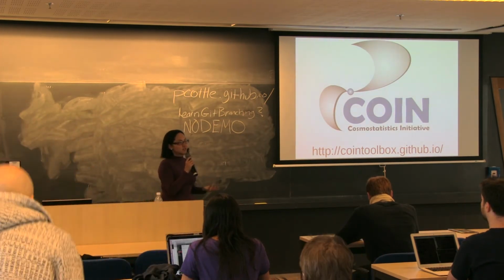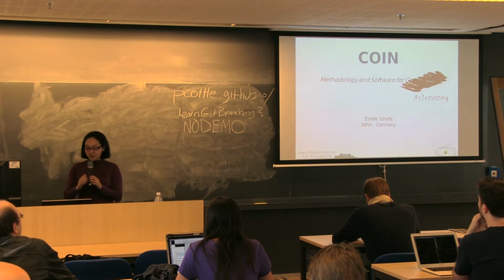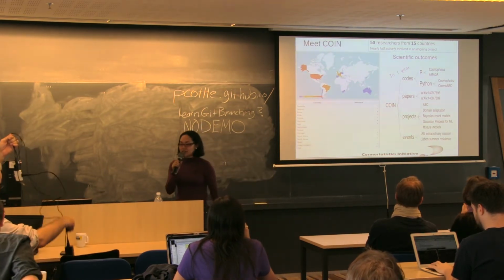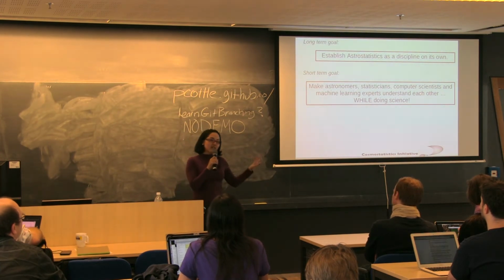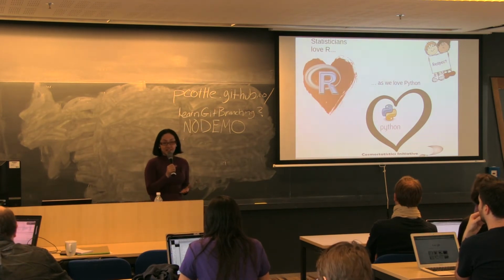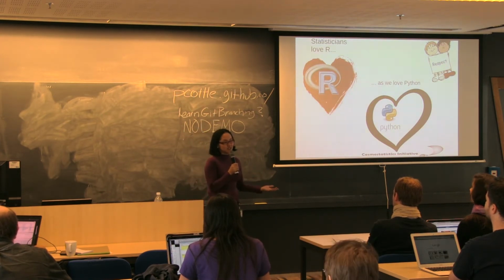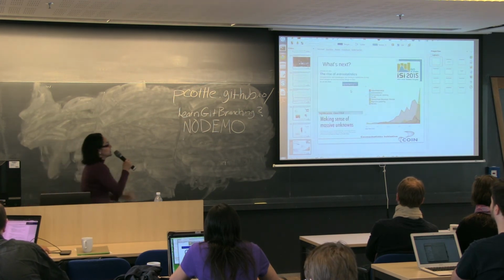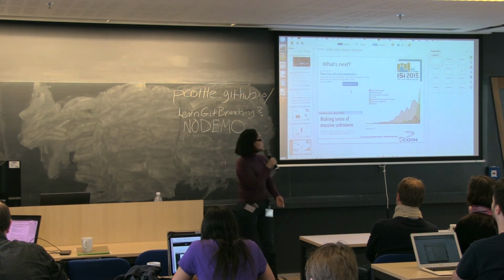Emille Ishida - COIN Methodology and software for cosmology